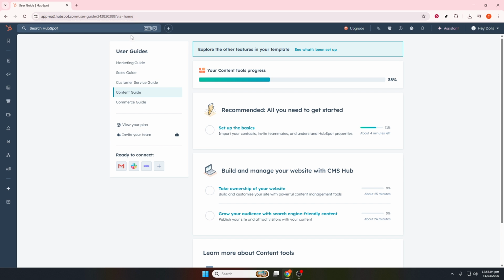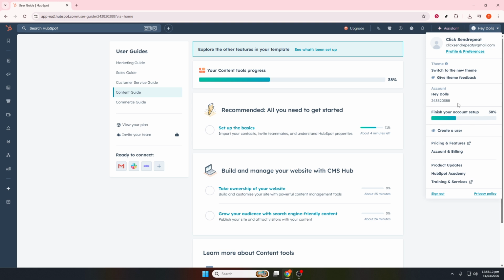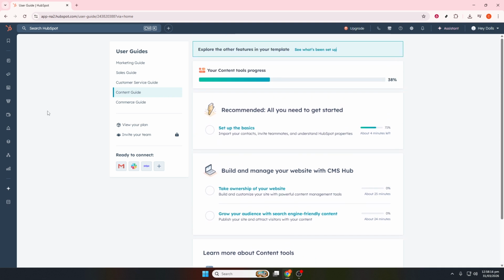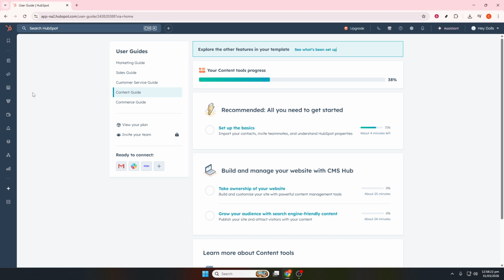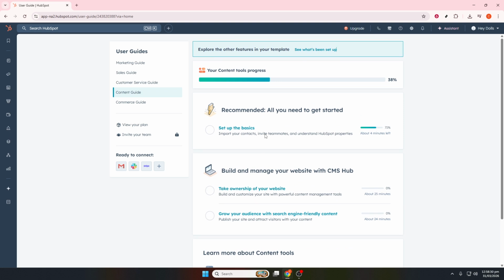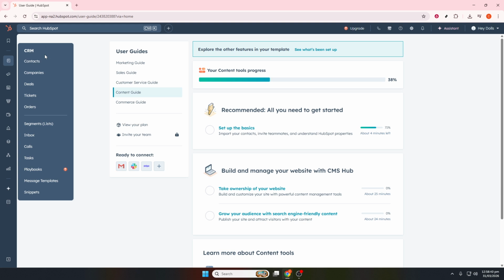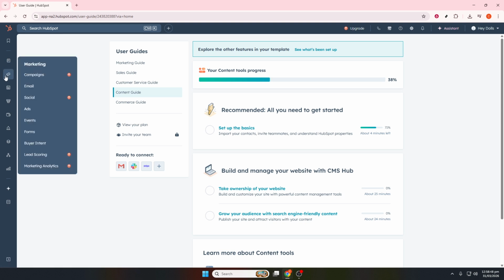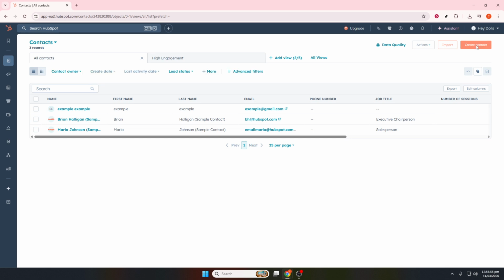How To Use Hubspot Like A Crm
Learn how to use HubSpot CRM like a pro—even if you're a complete beginner!

In this step-by-step tutorial, you’ll discover how to manage contacts, track deals, automate tasks, and streamline your sales process using HubSpot CRM. Whether you're a freelancer, virtual assistant, business owner, or part of a growing team, this guide will help you stay organized and close more deals efficiently.

💡 What you'll learn:

How to set up your HubSpot CRM account
Managing contacts and companies
Creating and tracking deals in your pipeline
Using tasks, notes, and reminders
Automating workflows for better productivity
Tips to maximize HubSpot for your business

By the end of this video, you'll have a clear understanding of how to use HubSpot CRM to improve your workflow, boost productivity, and grow your business.

🚀 Perfect for beginners and anyone looking to level up their CRM skills!